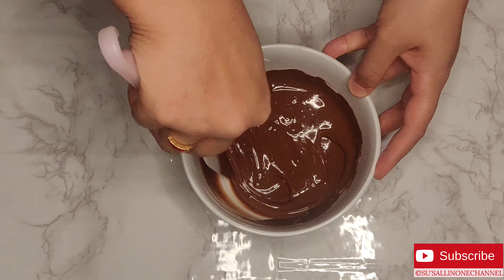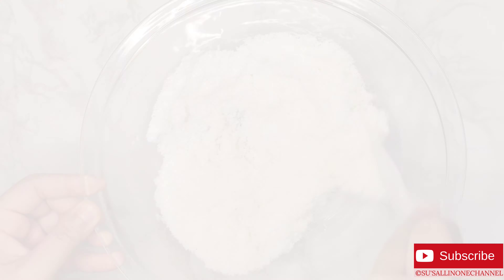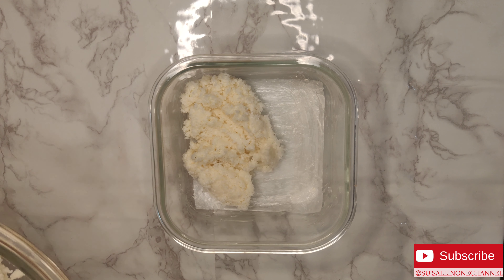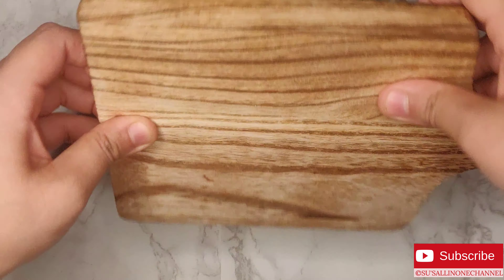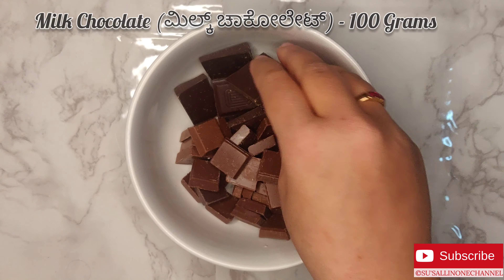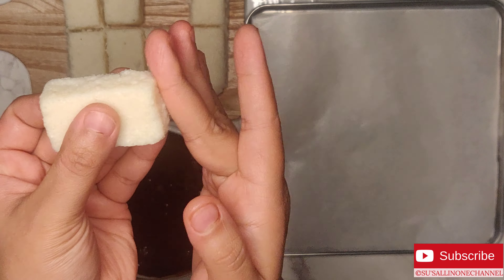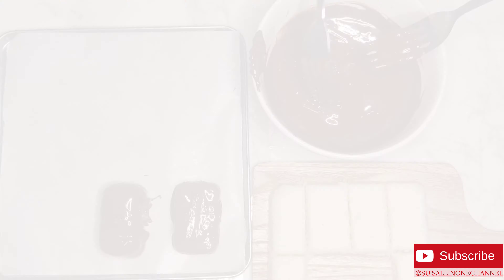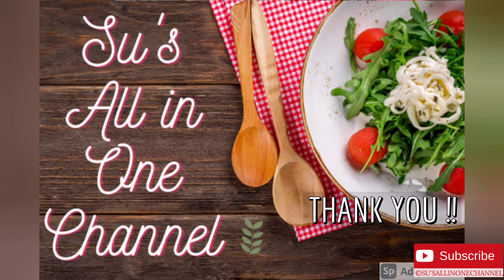Make at home Bounty coconut chocolate bar recipe 😋 | Food Travel Company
Homemade Bounty Coconut Chocolate Bar are SUPER easy to make and only require 3 ingredients! Chocolate (Milk/Dark) + sweetened condensed milk + dessicated coconut. That’s right, 3 ingredients are all you need to make delicious yet super simple Homemade Bounty Coconut Chocolate Bar . Bounty Coconut Chocolate Bar are so easy to make, it literally only takes 1 minute to mix the ingredients together, and then a few minutes to shape the bars and coat them in chocolate. I absolutely love pairing chocolate with coconut and the result of one such recent recipe were these easy homemade Bounty Coconut Chocolate Bar. Made with only three simple ingredients, I know that you’ll be whipping up these delicious bounty bars every other day !!
Do try this recipe for kids at home.. They would love Bounty Coconut Chocolate Bars!!
This video is part of Food Recipes by Food Travel Company

Servers : 8

Ingredients:

Dessicated Coconut(ಡೇಸಿಕ್ಯಾಟೆಡ್ ಕೊಕೊನಟ್) - 1½ Cup
Condensed milk(ಕಂಡೆನ್ಸ ಡ್  ಮಿಲ್ಕ್)   ½ Cup
Milk Chocolate (ಮಿಲ್ಕ್ ಚಾಕೋಲೇಟ್) - 100 Grams
Dark Chocolate(Dark Chocolate) - 100 Grams
(you can take just milk or dark chocolate 200 grams  instead of both together)